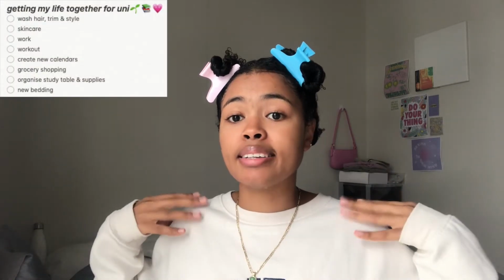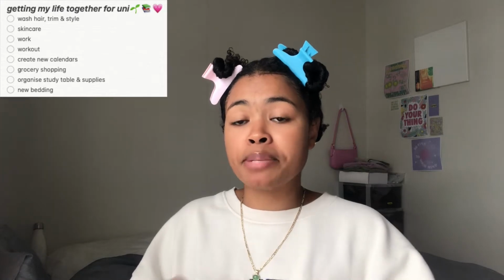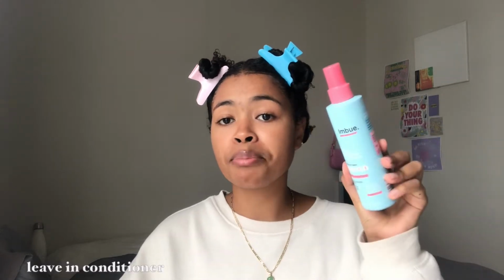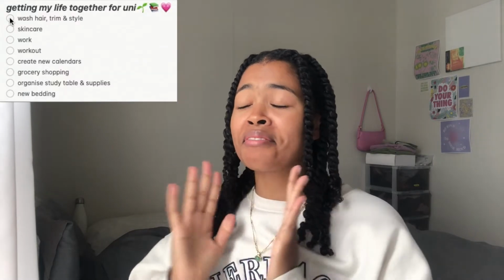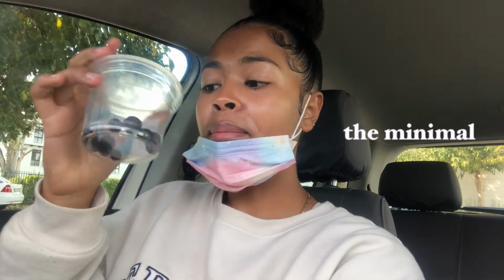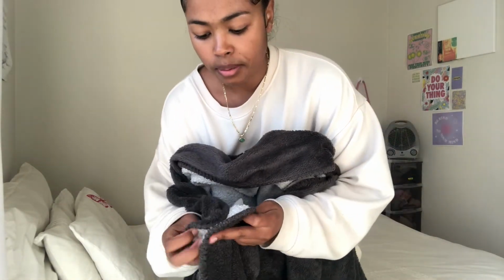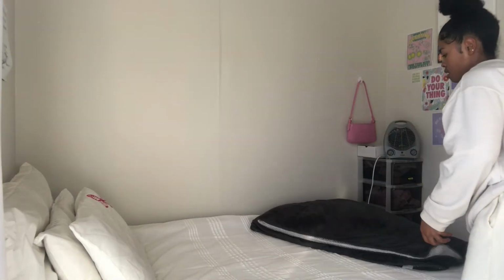preparing for a new semester | haircare, organising, working, grocery shopping & more🌱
hi loves!

happy September loves🌷a new semester is upon us & I needed to get out of a little rut that I was in🤍
I needed to do a few things in order to prepare myself mentally & physically for my final semester, basically just to get my life a bit more organised and ready to get back to work again. This entailed me washing my hair and trimming it, planning, working, creating my absolute fav monthly calendars, grocery shopping & finally putting new sheets on my bed.